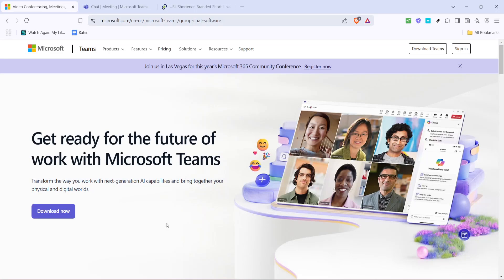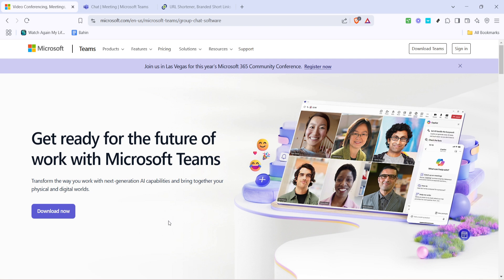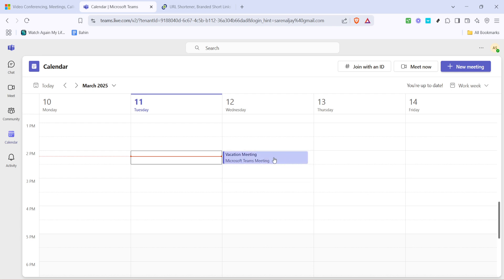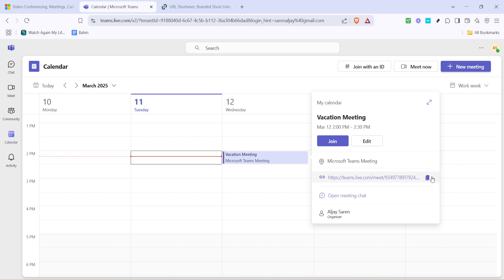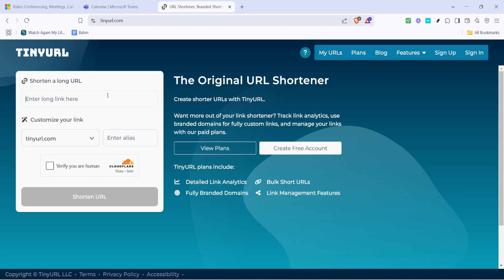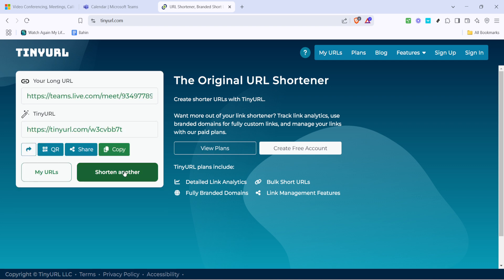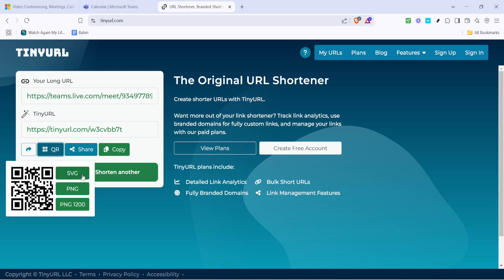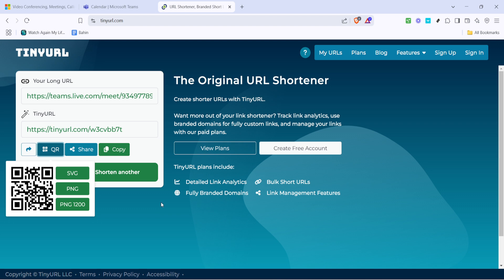How to Create Qr Codes Microsoft Teams Meeting (Full 2025 Guide)